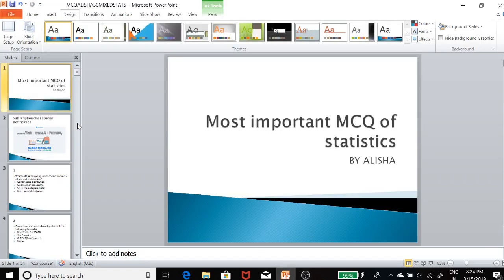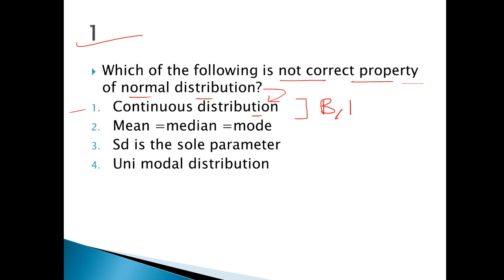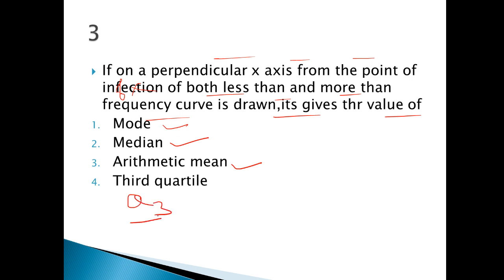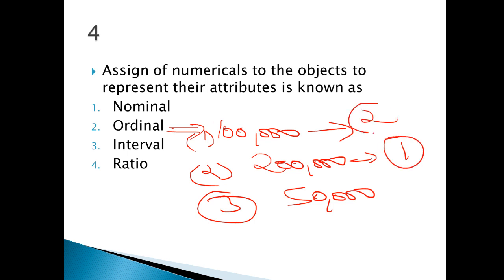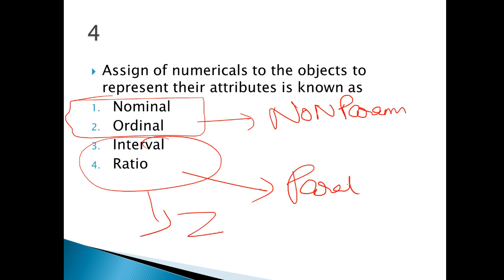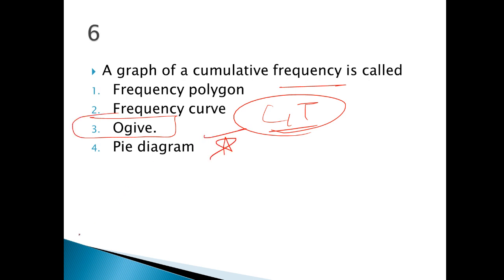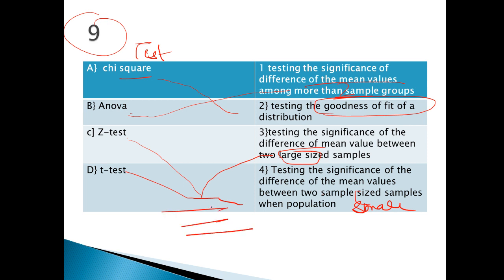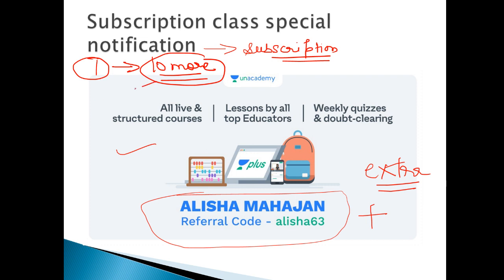Important topics of statistics and GOOD NEWS